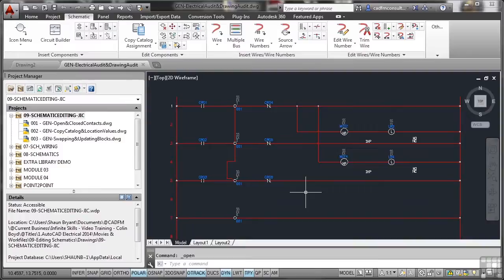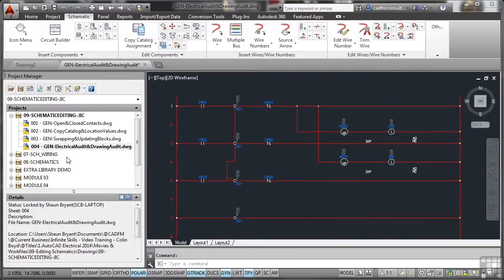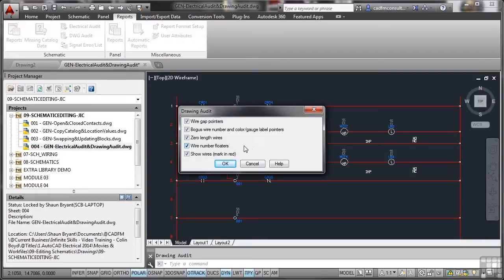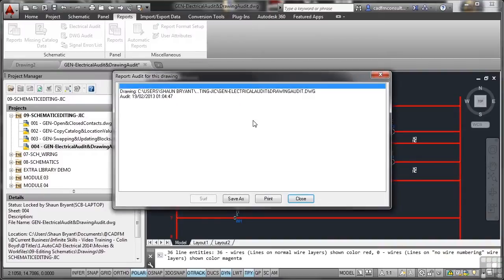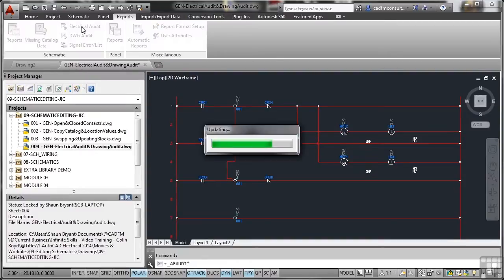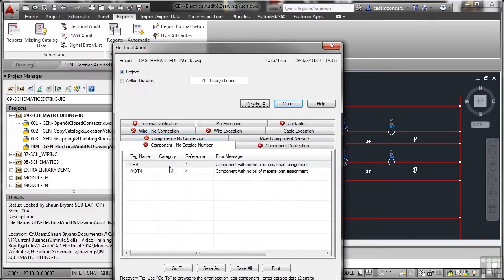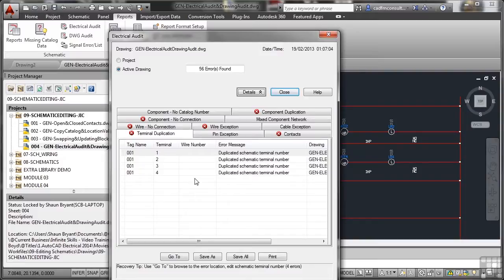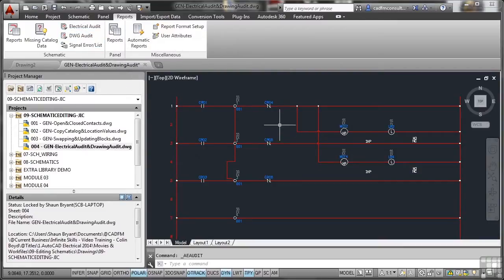Autodesk AutoCAD Electrical 2014 Tutorial | Electrical Audit And Drawing Audit